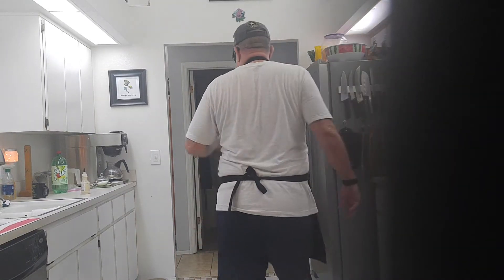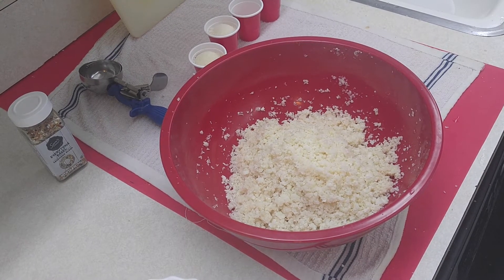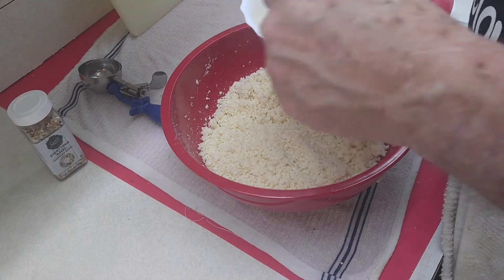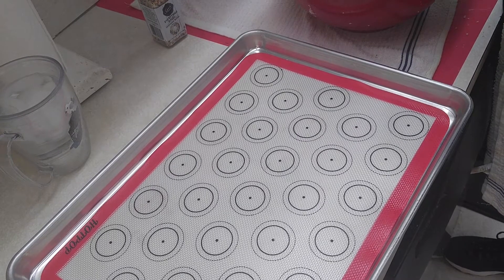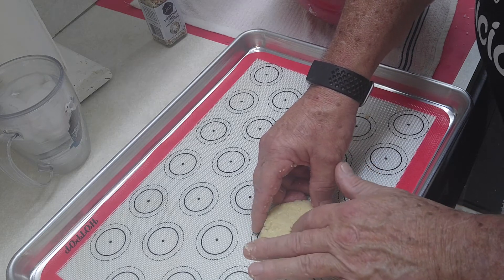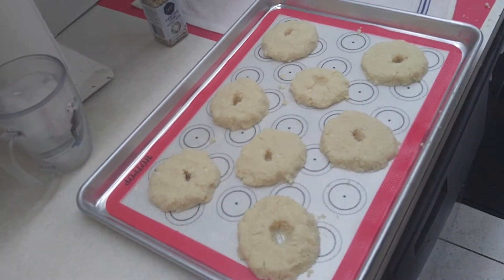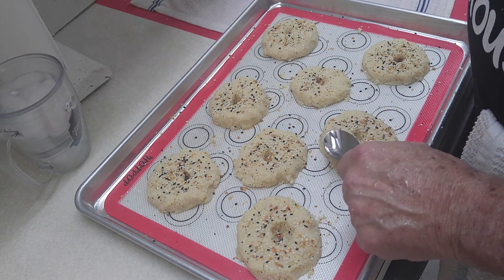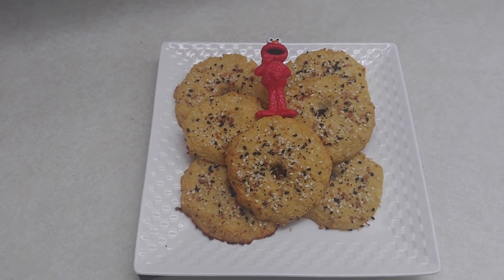EP # 122. Making Mini Cauliflower Bagels, Just the Right Size, Delicious Too!!!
Making thes little guys was fun. They for sure were fun to eat. The Everything Bagel Seasoning Topping gave great flavor. Not an actual bagel, but held up well with a schmear of Cream Cheese.

Cauliflower Bagels

Ingredients:

3 cups packed riced cauliflower (squeeze excess moisture out)

Pinch of Kosher Sea Salt

¼ TSP Garlic powder

2 Eggs whisked

2 TBS Almond flour

2 TBS Coconut flour

Line Backing sheet with Parchment Paper

Everything Bagel Seasoning (Or your desired bagel topping)

In large bowl, mix cauliflower, salt, garlic powder, eggs, Almond and coconut flour, Mix well

Portion scoop or use ¼ cup measuring cup

Form ball in hand then flatten to form a mini bagel shape

Poke finger hole in center

Maintain rounded shape (Don’t rush, take your time)

Place on baking sheet (About 8 bagels)

Sprinkle Everything bagel seasoning on each

With back of spoon, lightly pat seasoning down

Place in oven

Cook until golden brown, approximately 30 minutes

Let Cool

Top with whatever you like like (butter, cream cheese, etc)